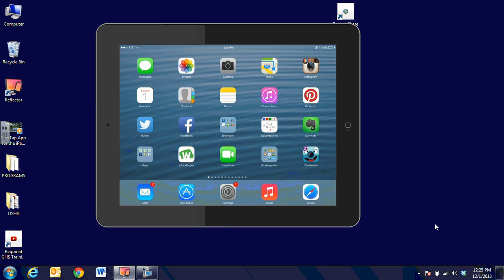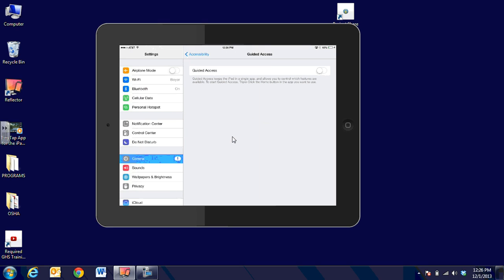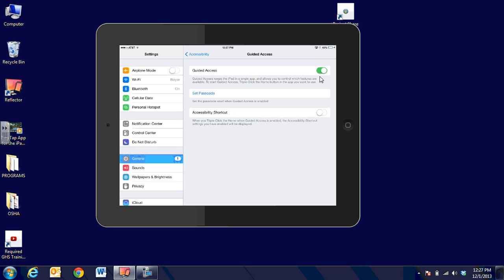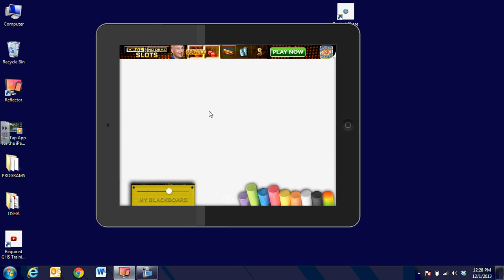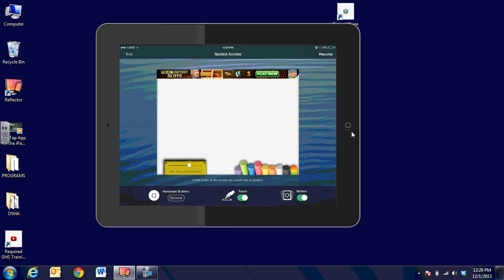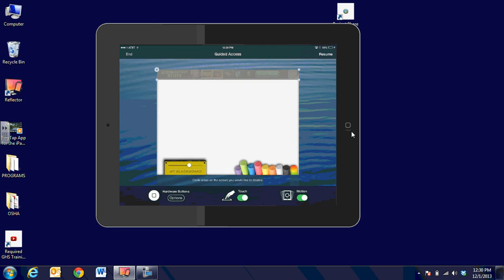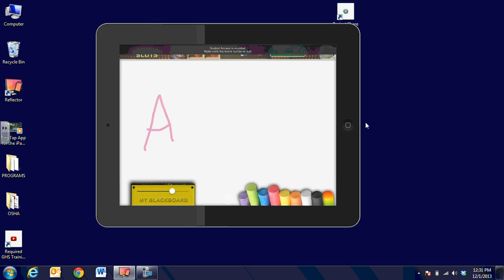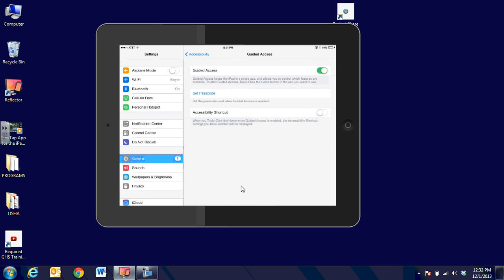iOS 7 Guided Access How-to Tutorial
Watch a short how-to video or follow the step-by-step directions on the Canyon ISD website to setting guided access on an iPad or iPhone.  This helps guide young students to just one app.